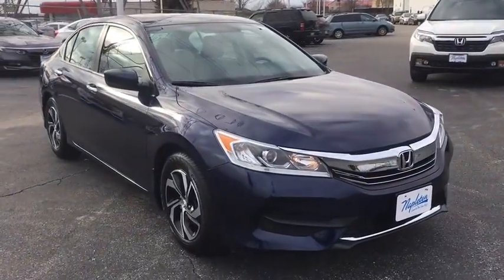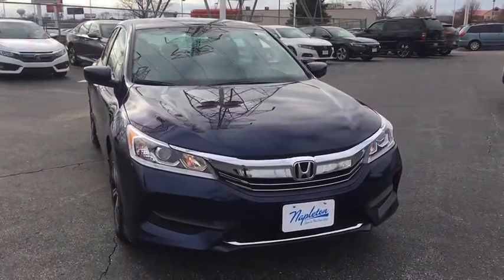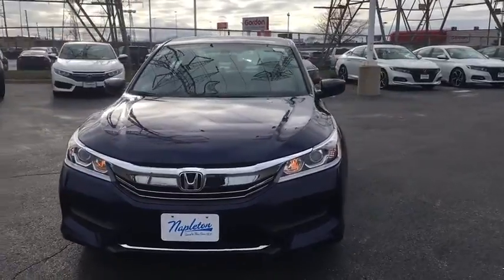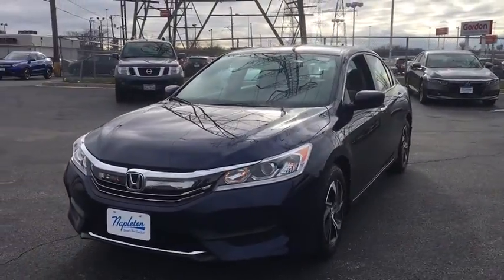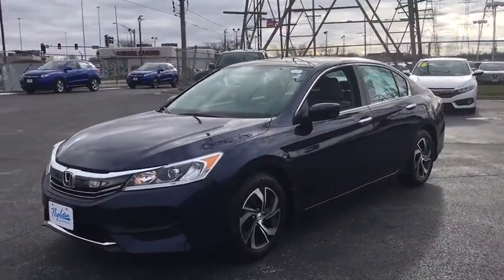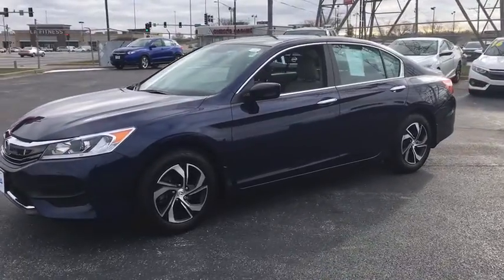2016 Honda Accord Lansing, Calumet City, Highland, Matteson, Orland Park, IL N6736A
***2016 HONDA ACCORD LX CERTIFIED*** RECENT TRADE, FULLY SERVICED, VERY LOW MILES, ALWAYS GARAGE KEPT...* CARFAX One-Owner. Hands Free Calling, Power Windows, Power Locks, Keyless Entry, Black Cloth, 16 Alloy Wheels, 160-Watt AM/FM/CD Audio System, 4 Speakers, ABS brakes, Air Conditioning, AM/FM radio, Automatic temperature control, Bumpers: body-color, CD player, Delay-off headlights, Driver door bin, Driver vanity mirror, Dual front impact airbags, Dual front side impact airbags, Front Bucket Seats, Front Center Armrest, Front dual zone A/C, Front reading lights, Fully automatic headlights, Illuminated entry, Leather Shift Knob, Low tire pressure warning, MP3 decoder, Occupant sensing airbag, Outside temperature display, Overhead console, Panic alarm, Passenger door bin, Passenger vanity mirror, Power door mirrors, Power steering, Power windows, Radio data system, Rear seat center armrest, Rear window defroster, Remote keyless entry, Security system, Steering wheel mounted audio controls, Tachometer, Tilt steering wheel, Traction control, Trip computer, Variably intermittent wipers.brbrRecent Arrival! Clean CARFAX. Odometer is 9993 miles below market average! KBB Fair Market Range High: $18,340 37/27 Highway/City MPG**brbrFor your peace of mind, we have included over 35+ photos, for you to judge the condition yourself. As you do your comparison shopping, you will see Napleton River Oaks Honda offers some of the best values in the market. We will provide you a Carfax, Comprehensive Vehicle Inspection, and a market report on how we arrived at the price. 17220 Torrence Ave Lansing, Ill 60438. Serving the Greater Chicago, Il Area. Out of town buyer's free pick-up at the airport. We can help arrange delivery right to your front door too! Plus tax, title, license, and Napleton certification fees.